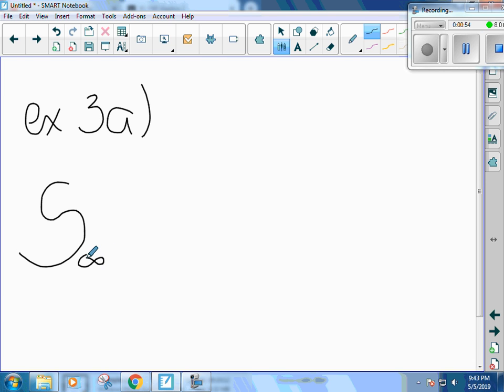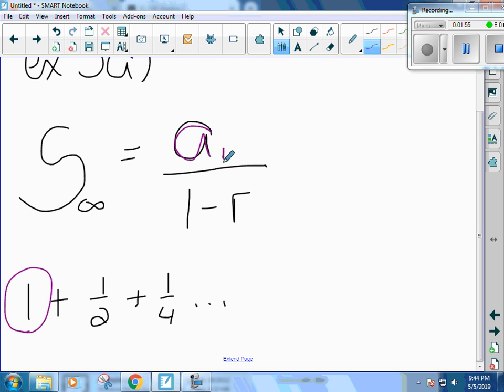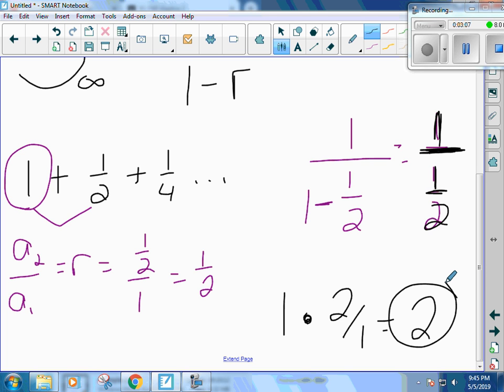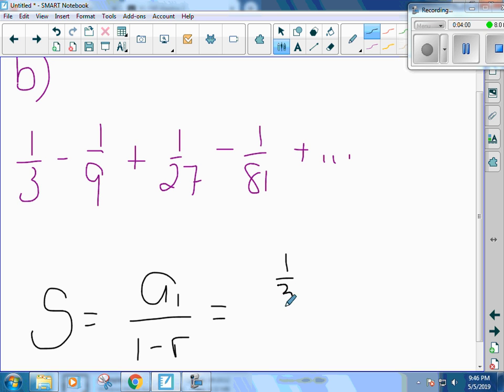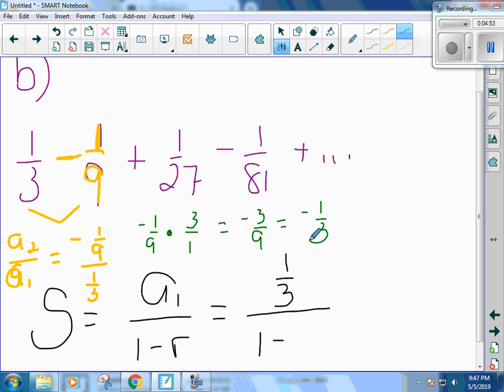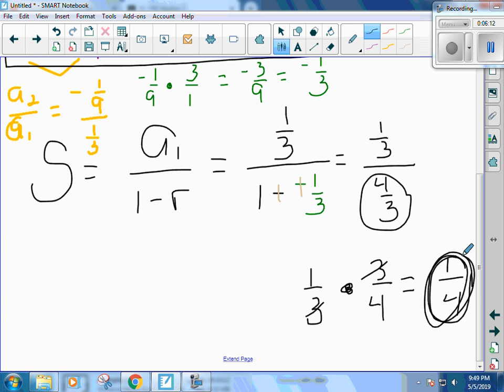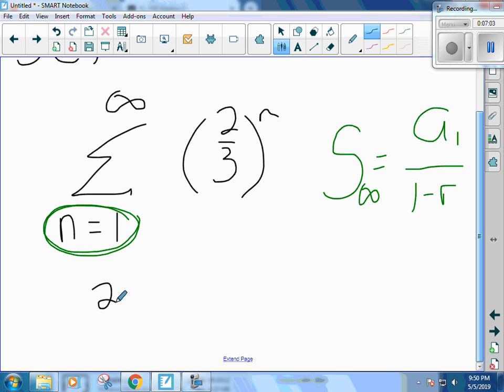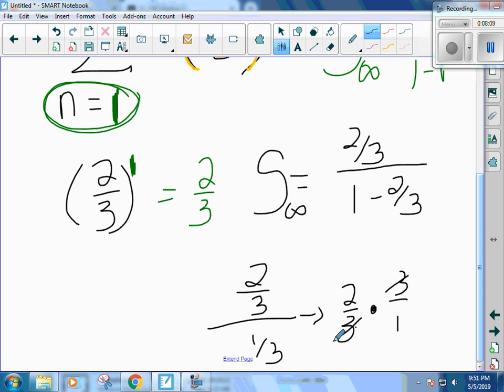Johnson: sum of an infinite geometric series